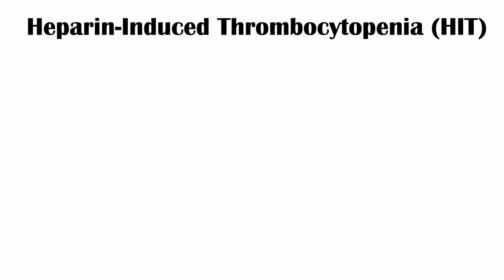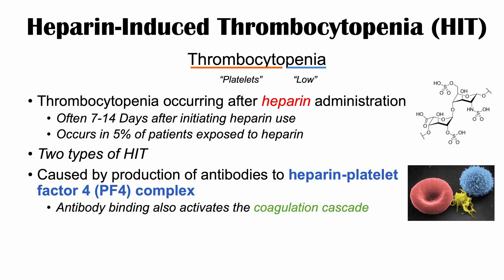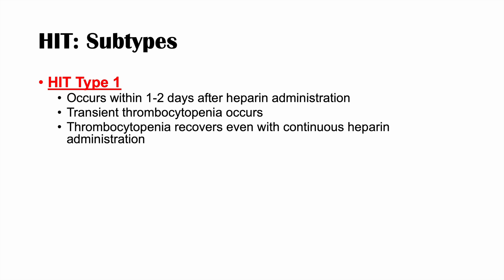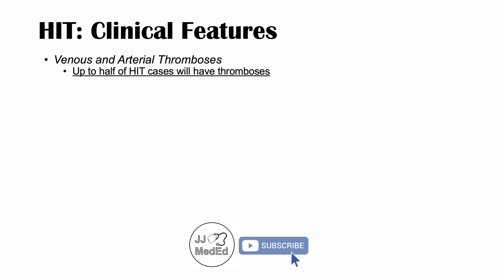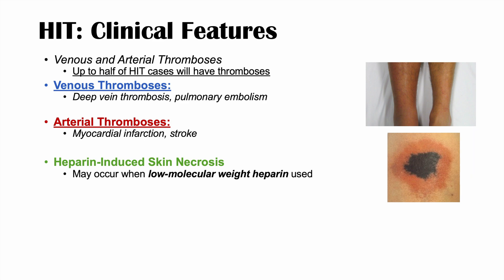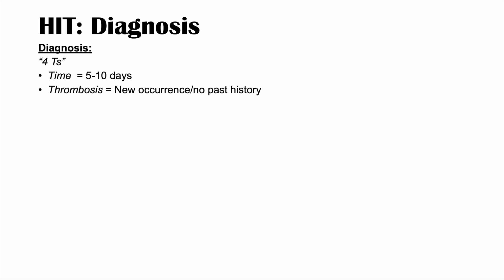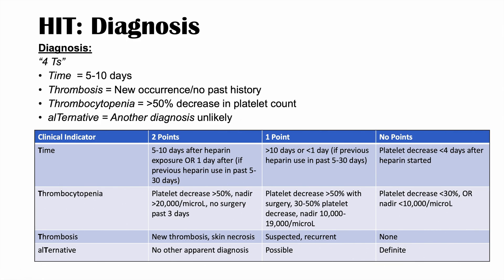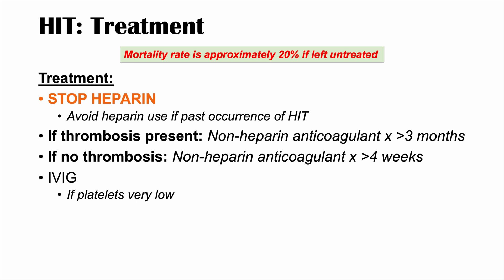Heparin-Induced Thrombocytopenia (HIT) | Types, Signs & Symptoms, Diagnosis, Treatment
Heparin induced thrombocytopenia (HIT) is a thrombocytopenia (low platelet count) that occurs after administration of heparin. There are two types of HIT, with type 1 being a temporary decrease in platelet count after heparin, and type 2 being the more clinically significant type. HIT type 2 is clinically important to recognize as it increases thrombotic risk (increased risk of MI and stroke). In this lesson, we also discuss other signs & symptoms of HIT, including how we diagnose it and how we treat it.

JJ